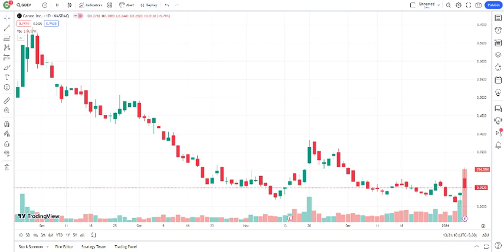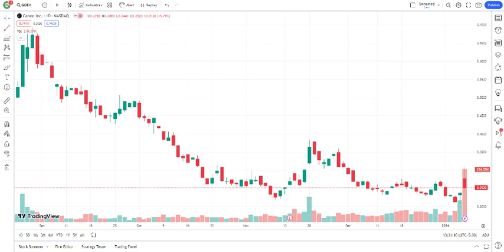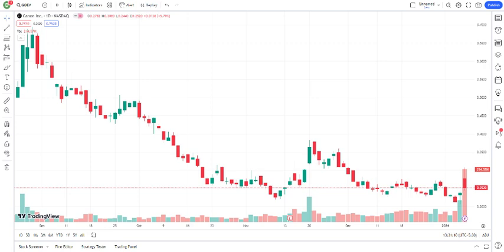GOEV Stock: (Canoo stock) GOEV STOCK PREDICTIONS! GOEV STOCK Analysis GOEV STOCK NEWS TODAY $GOEV